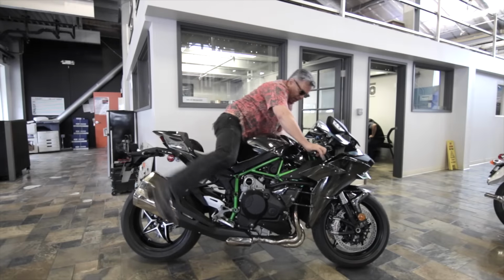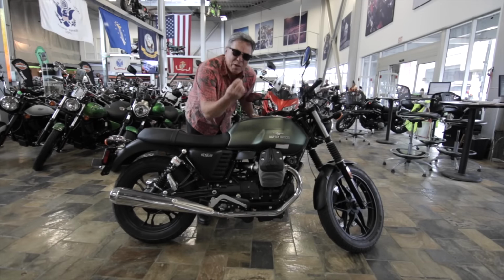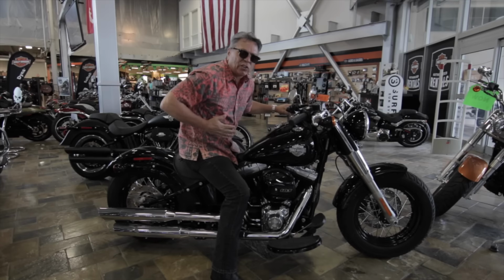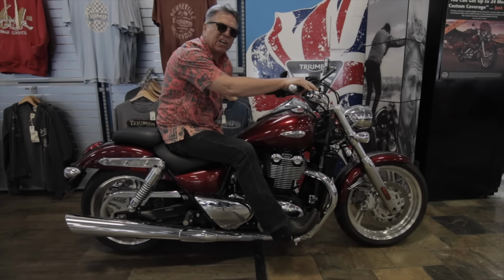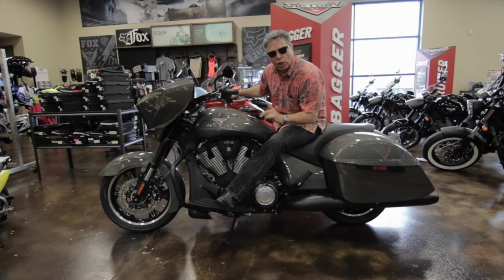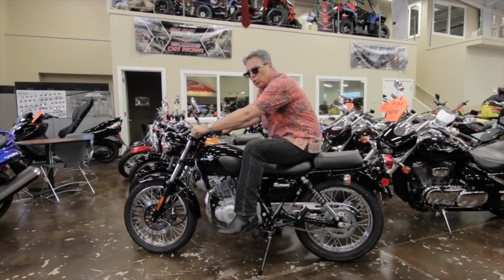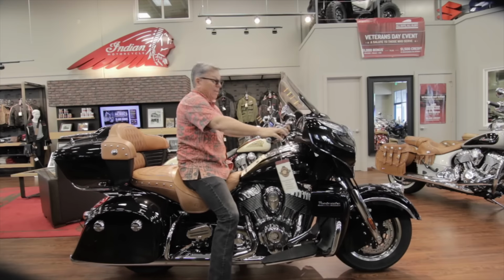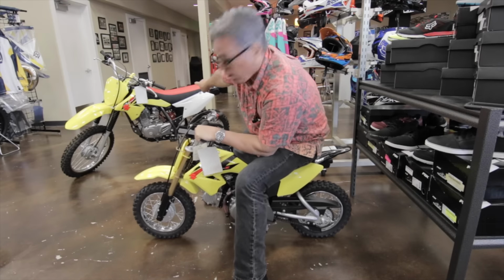Does This Motorcycle Make Me Look Fat?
I sit on a bunch of bikes to see how I look. ...and get some cards made at OfficeMax.